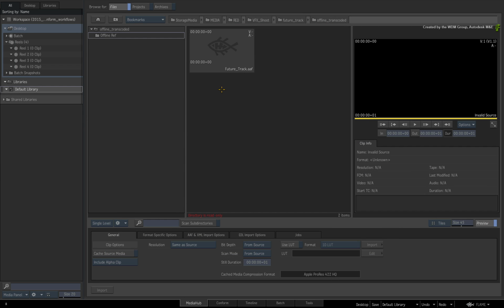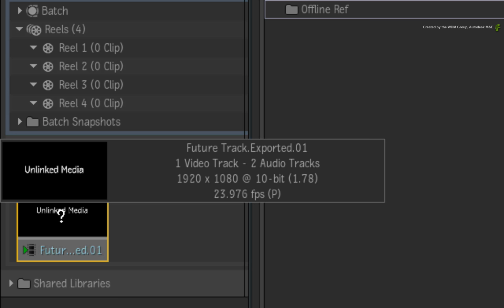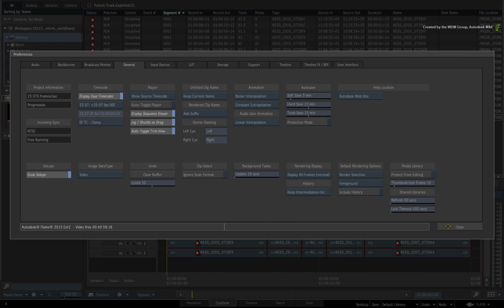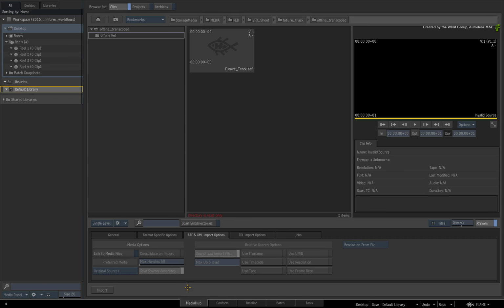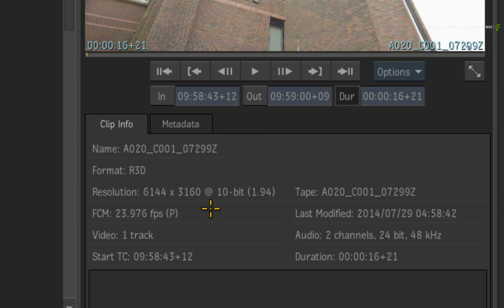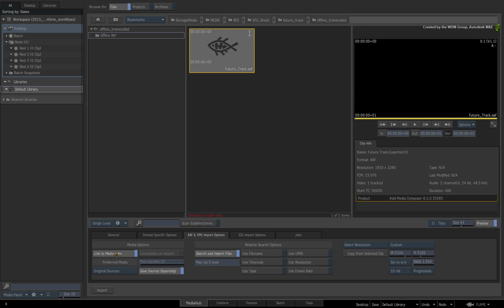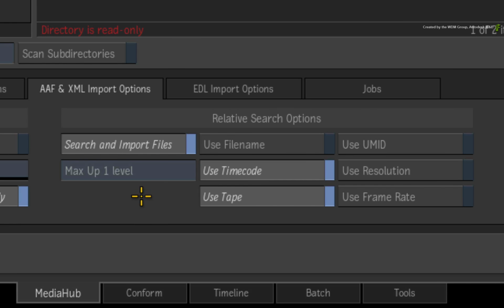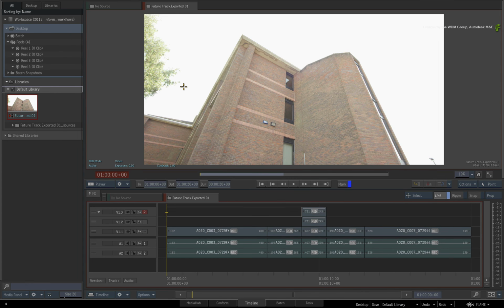Conforming AAF using Camera RAW Media - Workflow 2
Level: Beginner

In this video, We look at the conforming scenario where the Avid offline and Flame online stages of production use the different versions of the media through the production pipeline. Offline DNxHD Media transcoded with RedCine-X Pro.

This workflow is applicable to RAW formats such as RED, ARRIRAW, etc.